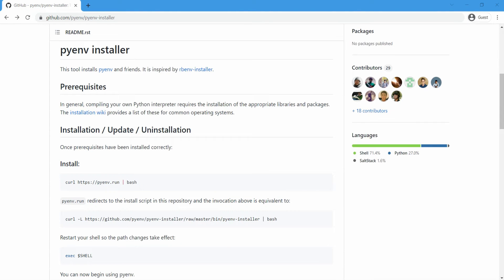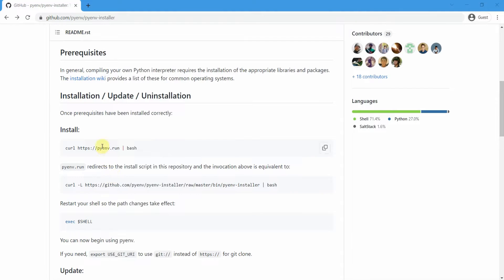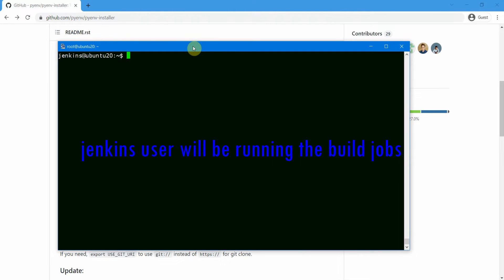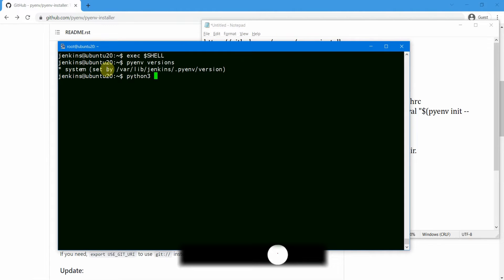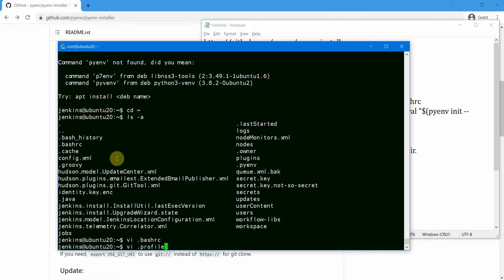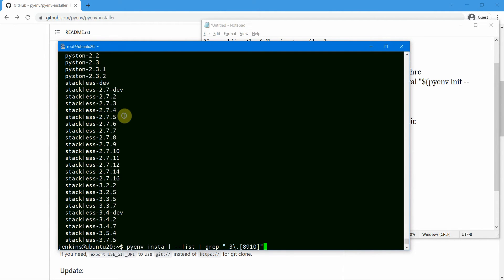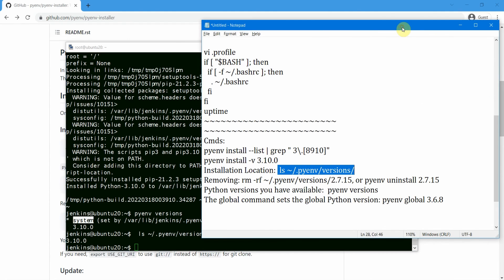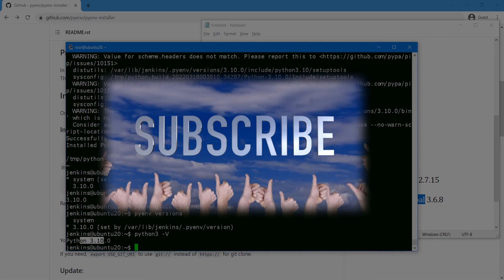Python Pyenv: Multiple Python Versions In Linux Using Pyenv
Python Tutorial: How To Install Pyenv In Linux. With Pyenv we can have multiple Python version in the same OS.
This video session will show us about how to install “Pyenv” for Ubuntu Linux OS and how to use the Pyenv to create virtual env.
In this video, I am installing for a particular user jenkins, but you can install for any user as you may like.
Thanks a Happy Learning!

0:00 Intro
0:11 Why Pyenv!
1:30 Install Pre-req
1:57 Installing Pyenv(for Jenkins user)
3:40 Configure to activate pyenv
5:28 List Python versions
6:06 Install Python 3.10 for Pyenv
7:17 Switch Python version